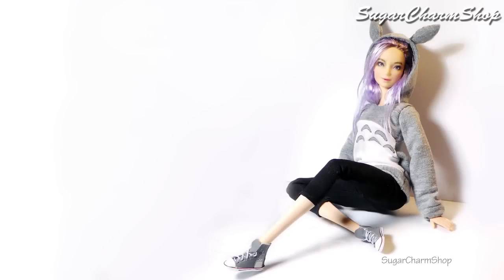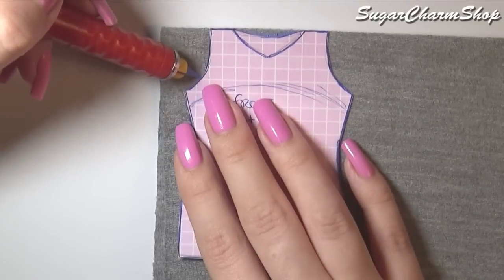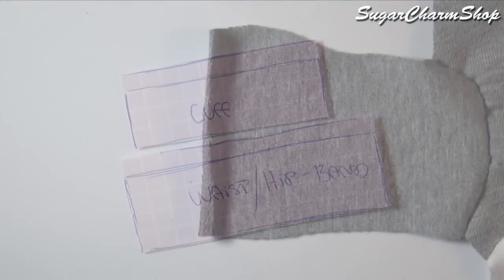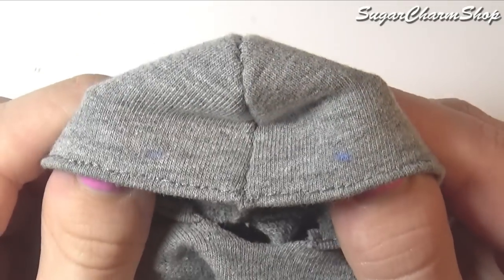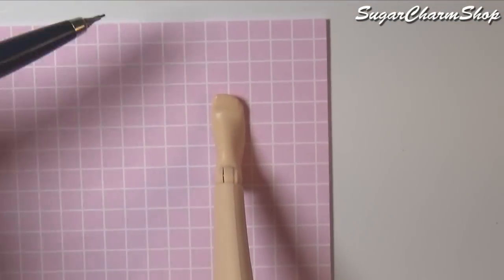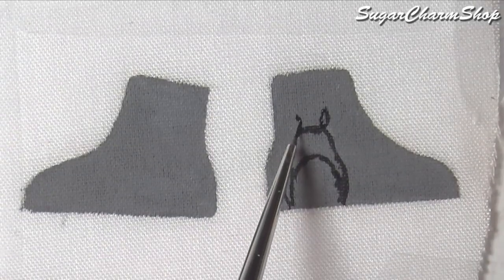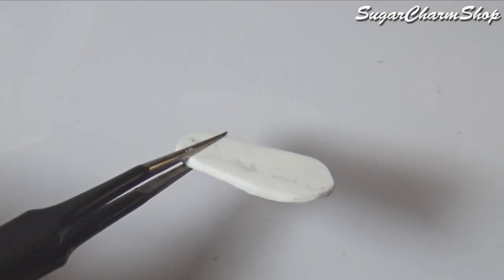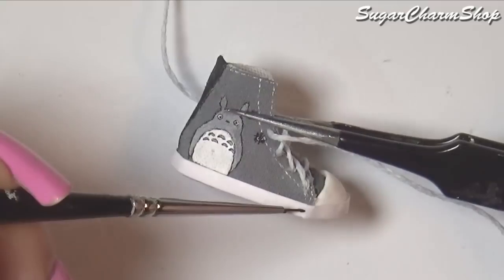How To Make: TOTORO Hoodie & Sneakers - Doll Shirt & Shoe Tutorial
Hey guys! Today's fabric and polymer clay tutorial is for a kawaii totoro inspired doll outfit :) I wrote down all your requests from the update video, and if you have more/other requests for different outfits or accessories, feel free to leave your suggestions in the comments ^^

I used fabric and polymer clay, but if you don't want to use polymer clay for the shoe, you can use cardboard for the bottom and fabric for the toe piece :)

This is 1:6th scale for Barbie dolls, although the shoes are very close to being standart miniature scale.